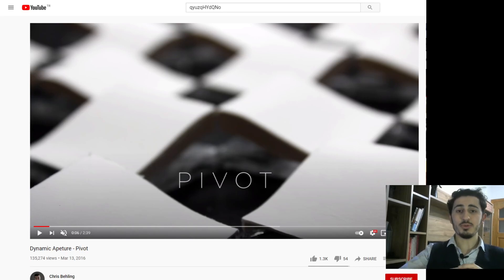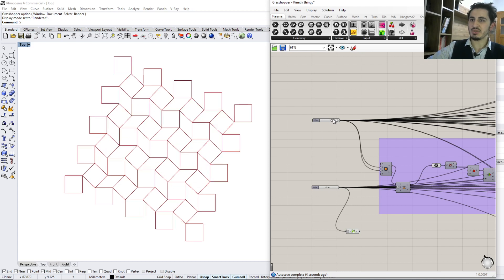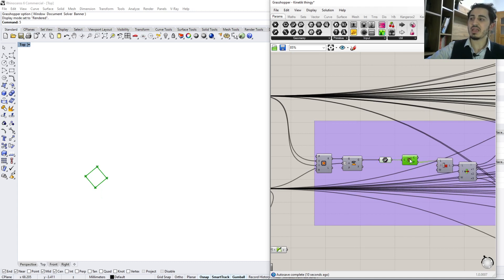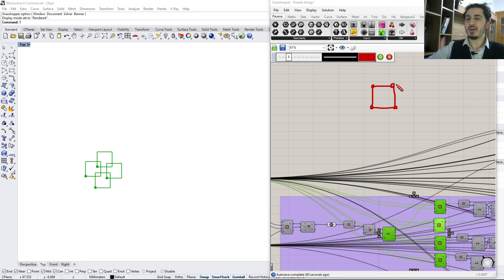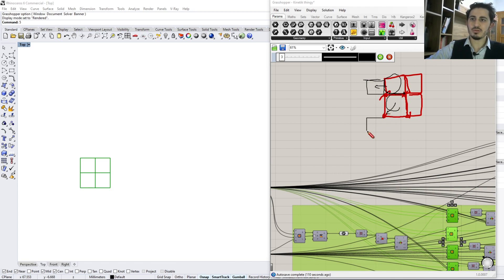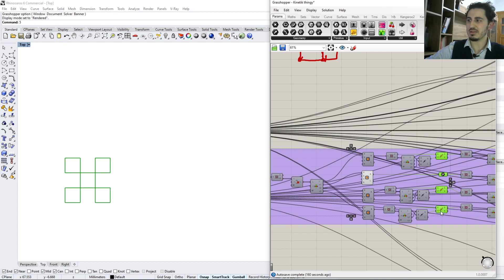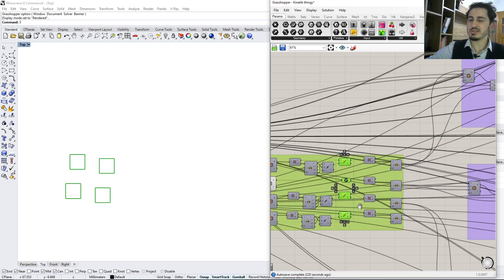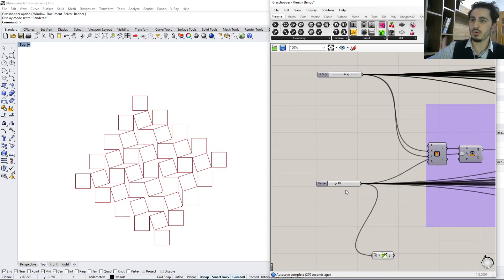Dynamic Aperture - Kinetic System Definition on Grasshopper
How to create a Kinetic Aperture opening system using parametric design.
Step by step using Grasshopper in Rhino.
Would like if you share another method or idea.